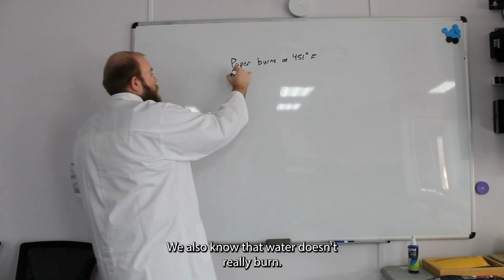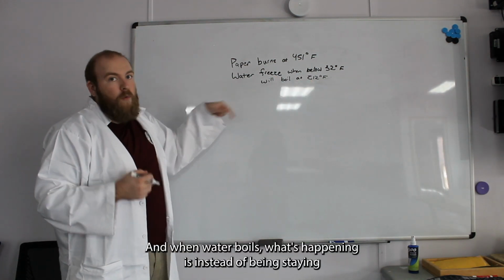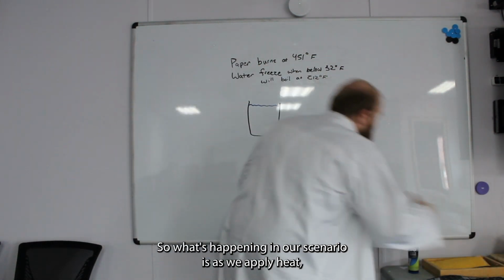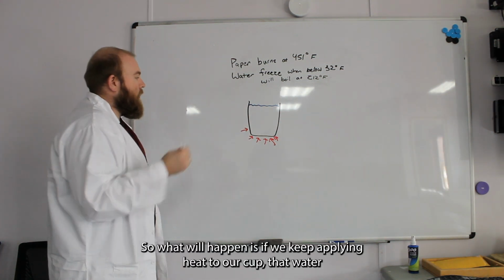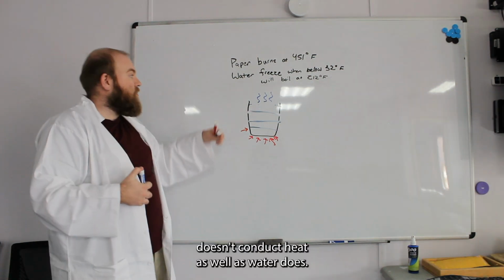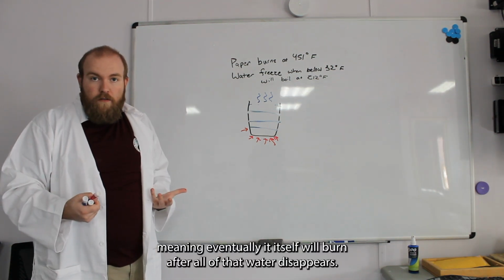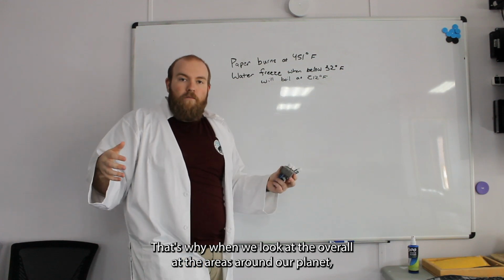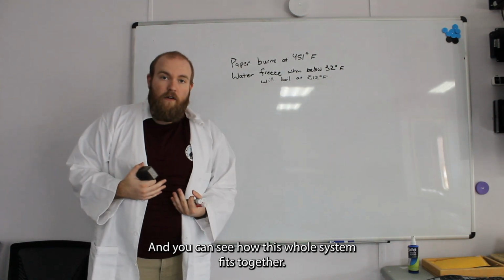How Does Paper Interact with Fire? | The Mammoth Site of Hot Springs, SD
Did you know that a paper cup filled with water won't actually burn? Learn the science behind it in this Science with Seth video!

*Please practice safety and use precaution methods when working with an open flame*

The Mammoth Site is a 501(c)(3) nonprofit organization dedicated to the mission of preservation, research, and interpretation of the Late Ice Age record found at our site in Hot Springs, South Dakota. We are the world's largest mammoth research facility and one of the top fossil interpretive sites in North America. Over 60 mammoths (56 Columbian, 4 woolly) have been unearthed, along with at least 87 other Late Ice Age animals.